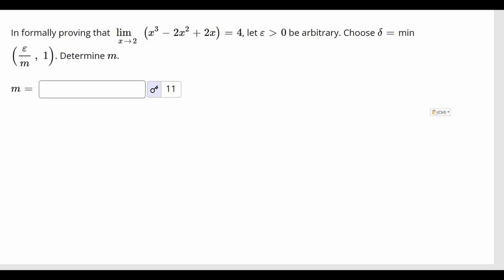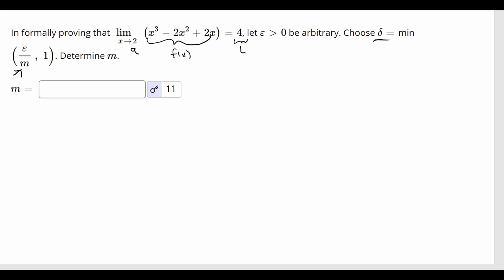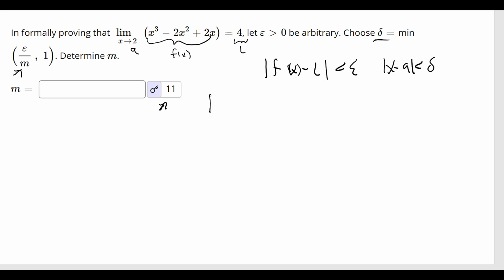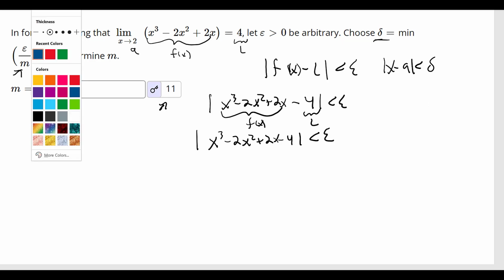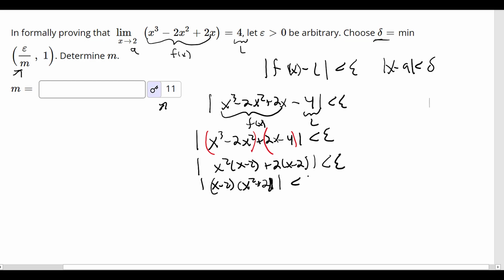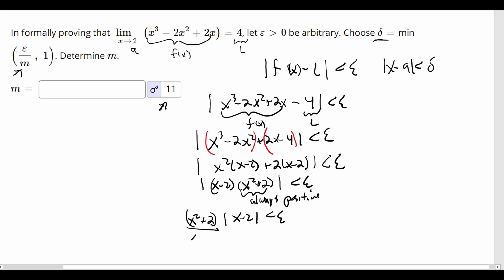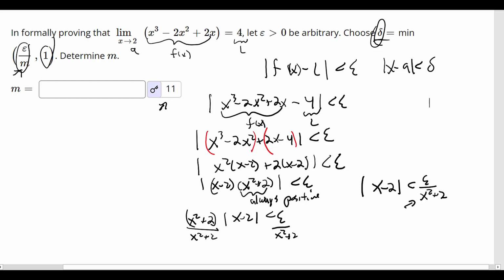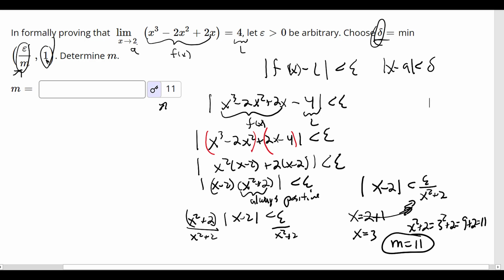Math 181 Precise Def #4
Here is another fun filled epsilon-delta problem. Note that we are developing a link between the epsilon and the delta.